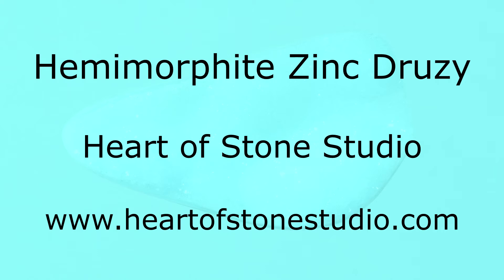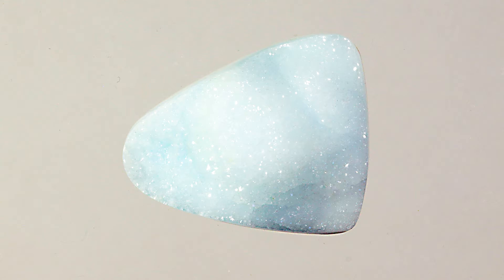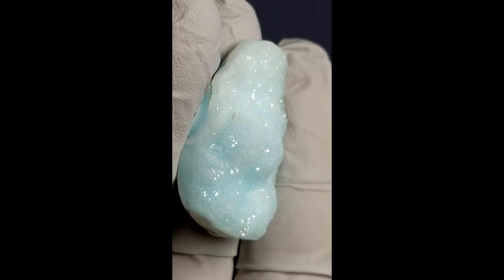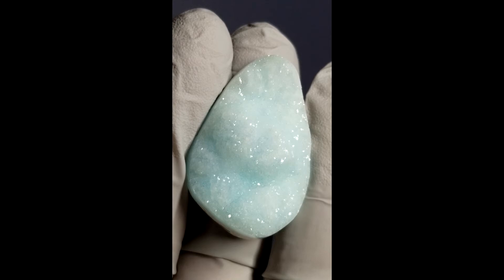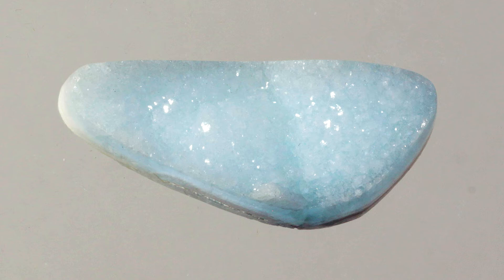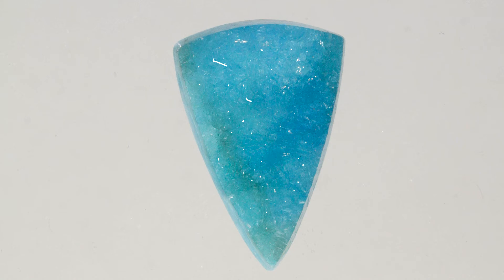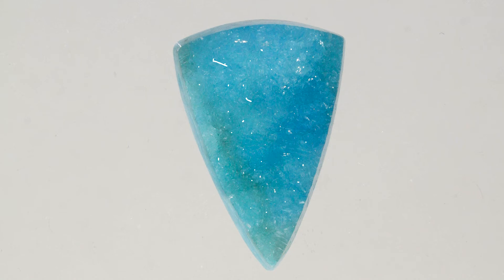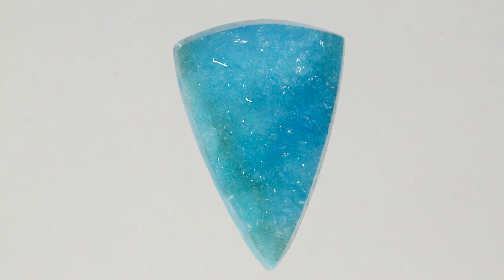Hemimorphite Zinc Druzy 10 17 19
The physical and metaphysical properties of Hemimorphite Zinc Druzy.